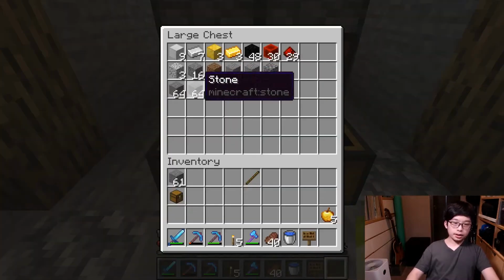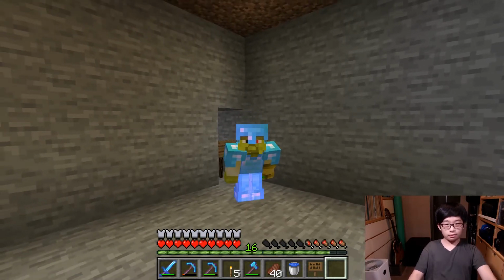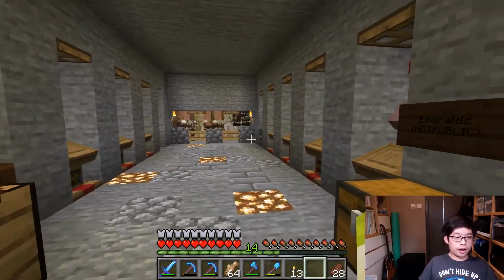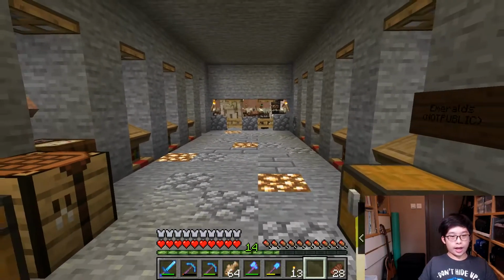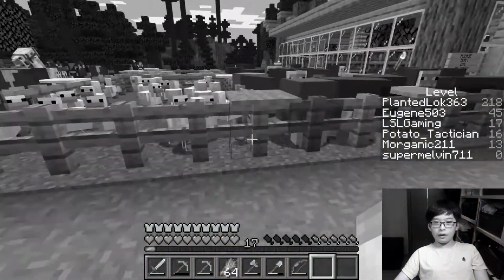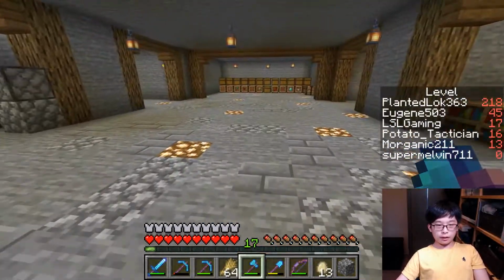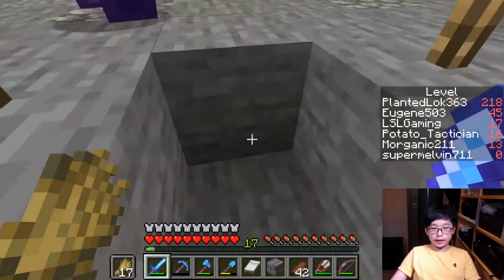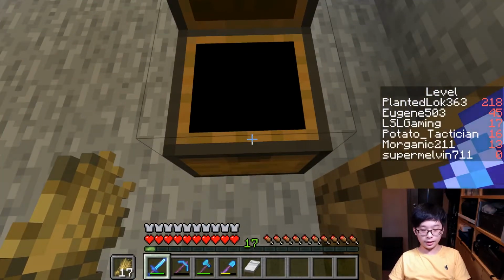TRANSFORMING MY BASE!! | Morganic Craft Episode #8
aaaaaaaaaaaaaaaaaaaaaaaaaaaaaaaaaaaaaaaa